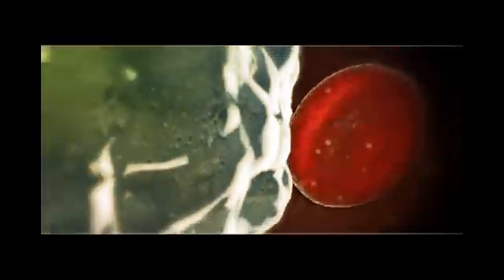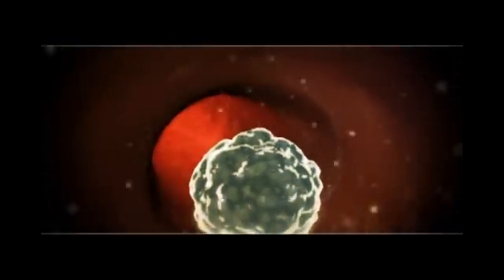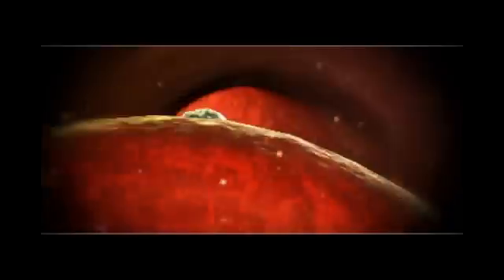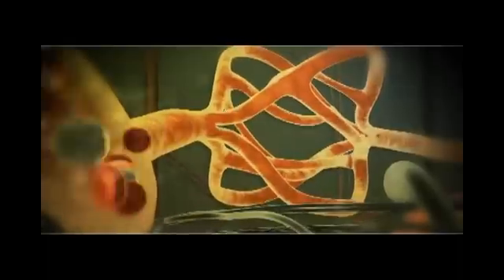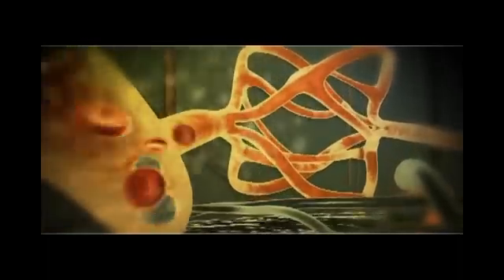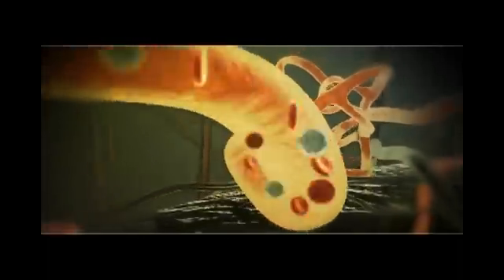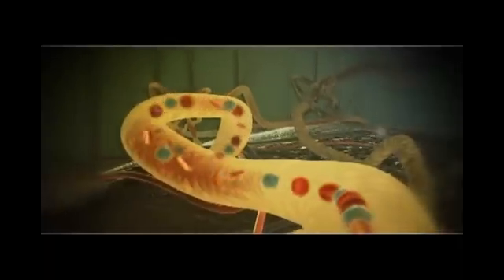How Skin Burns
The anatomy of a burn injury, and the difference between first, second, and third degree burns.